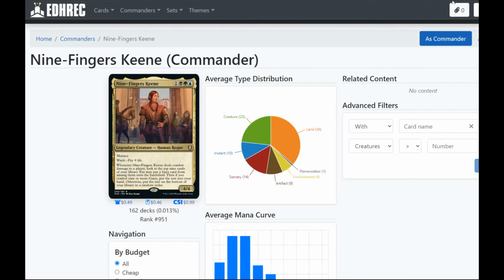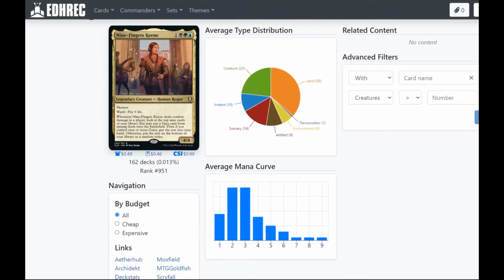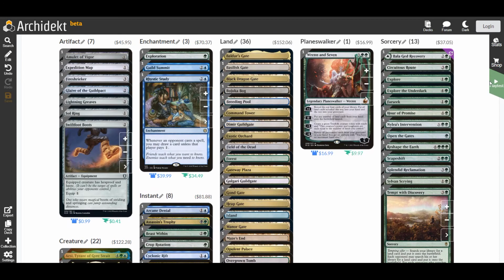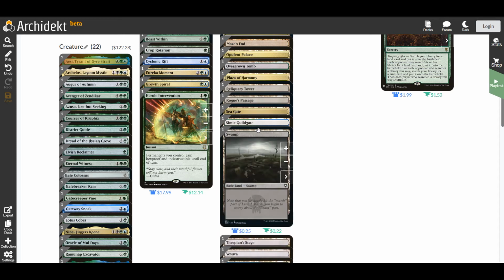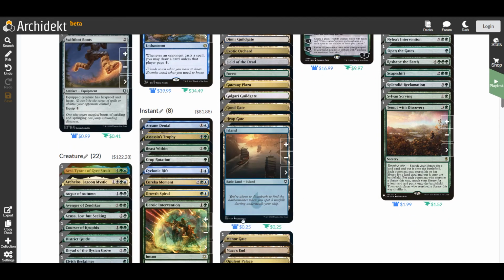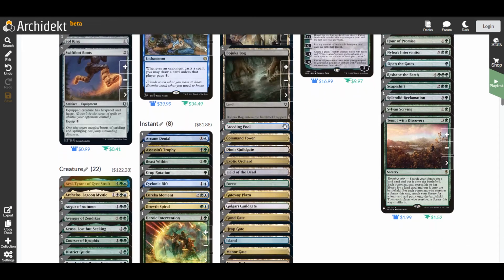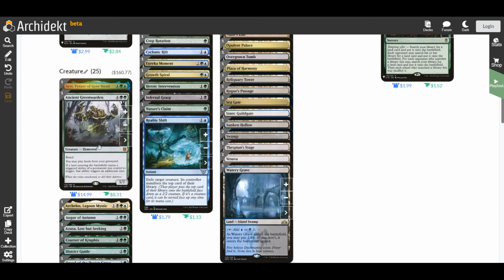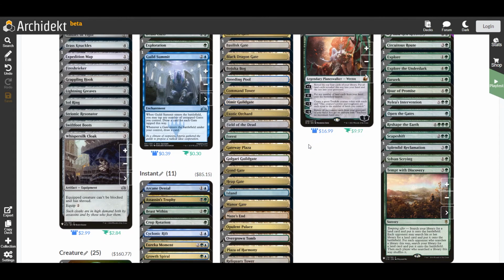gates tribal edh deck